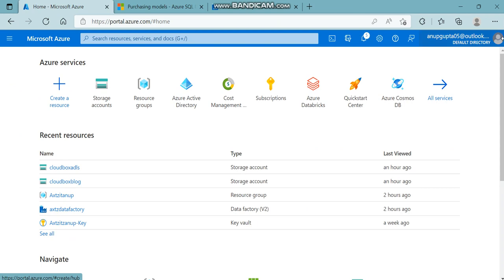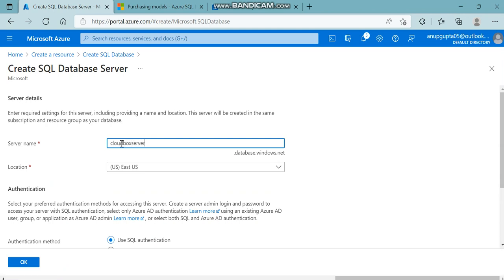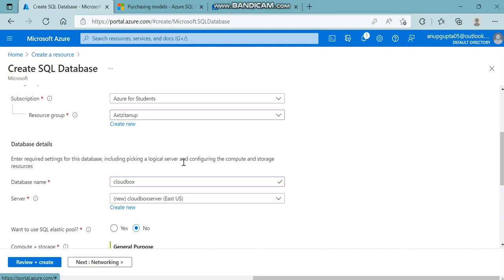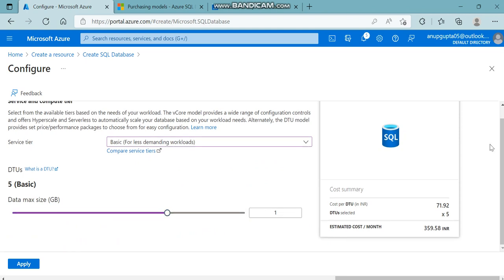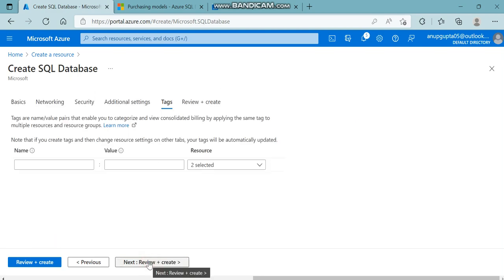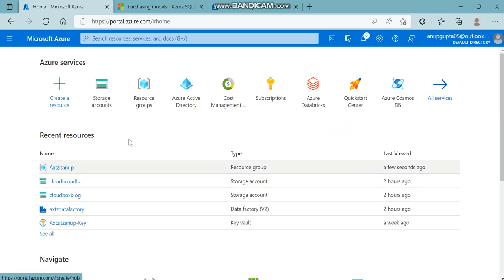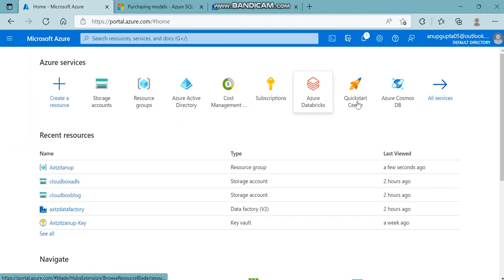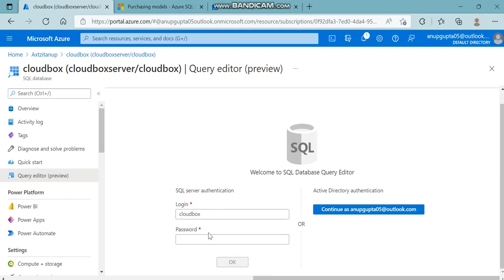How to Create SQL Data Base and SQL Server in Azure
In this video You will get to know, how to create SQL DB and SQL Server and what are important points to remember while creating SQL DB and how to minimize the cost of SQL DB resource